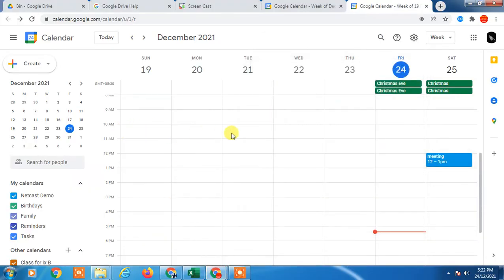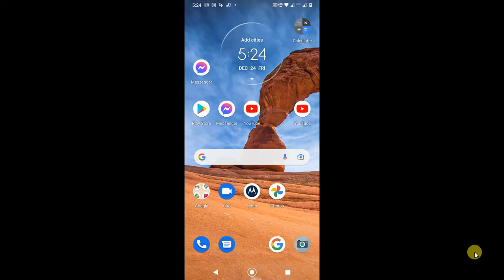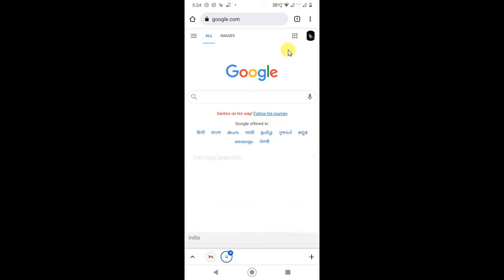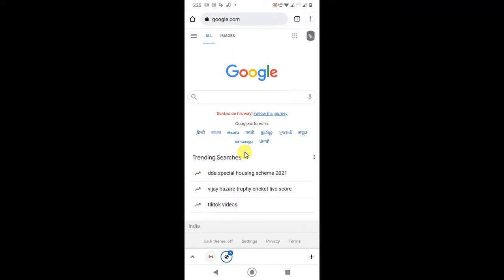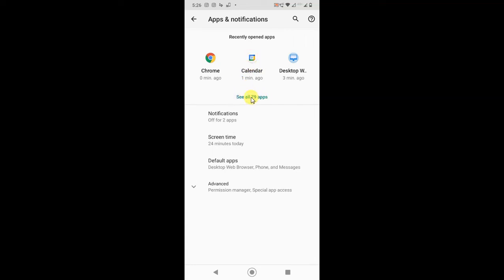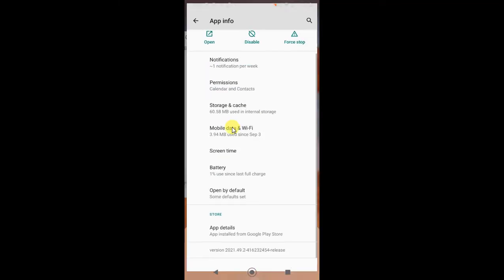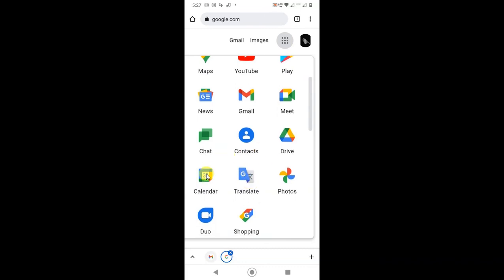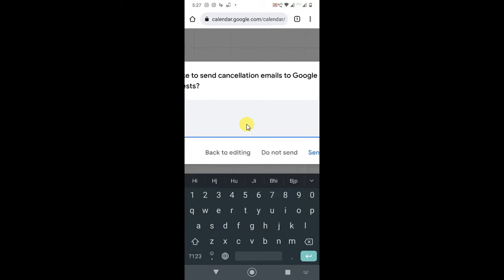How to Cancel a Meeting In Google Calendar With a Note?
In this video tutorial, we are going to learn, how to cancel a meeting in google calendar with a note or how to write a meeting cancellation note.